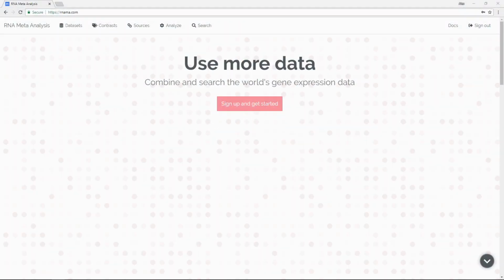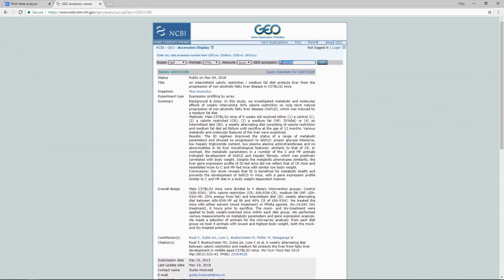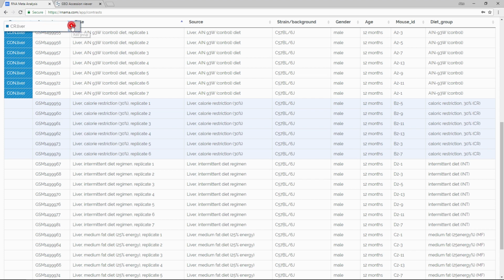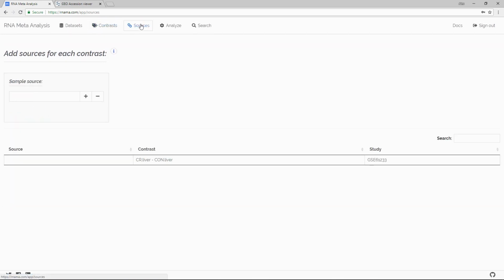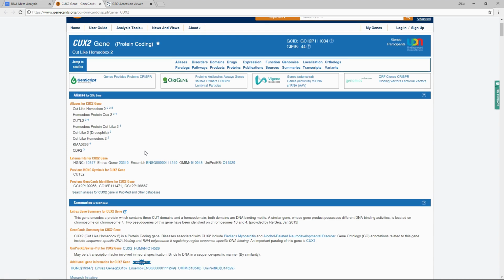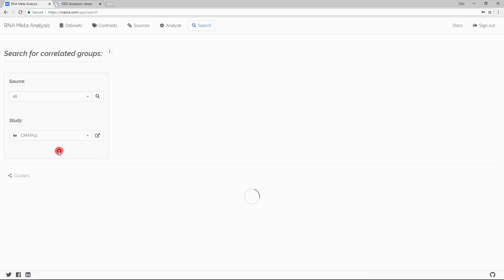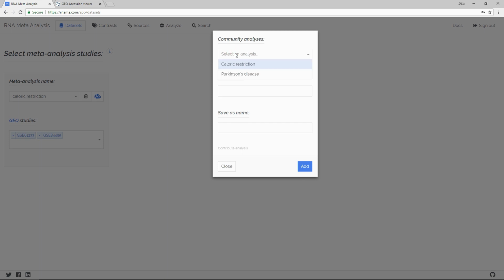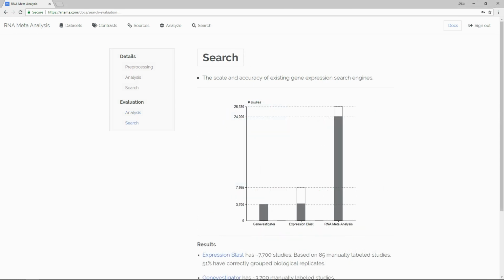RNA Meta Analysis Demo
An example analysis is run, showing the steps needed to perform a gene expression meta-analysis and search